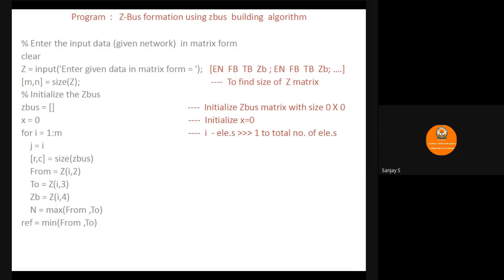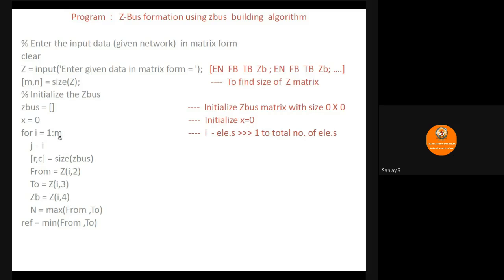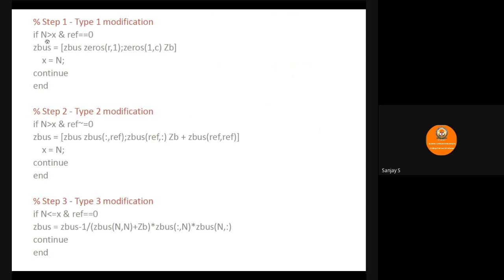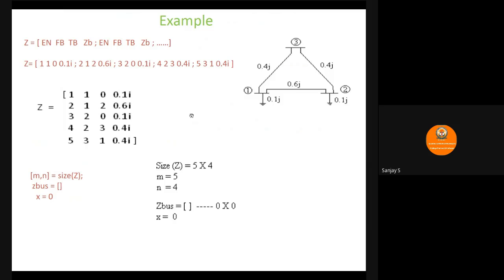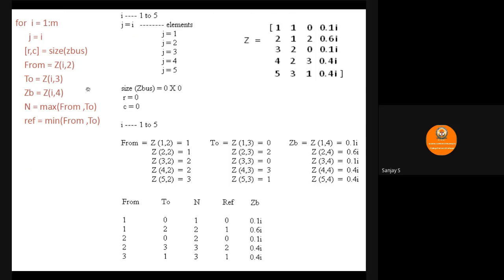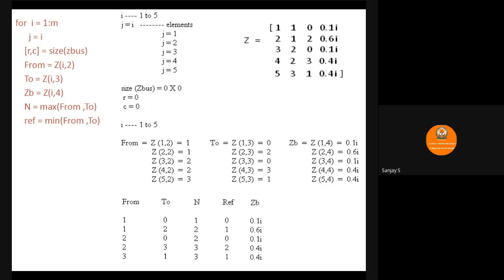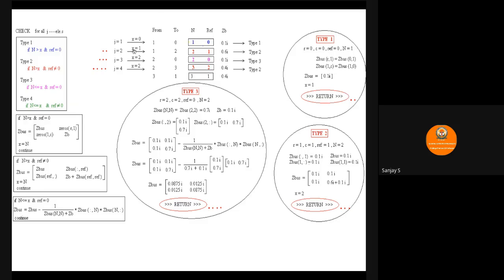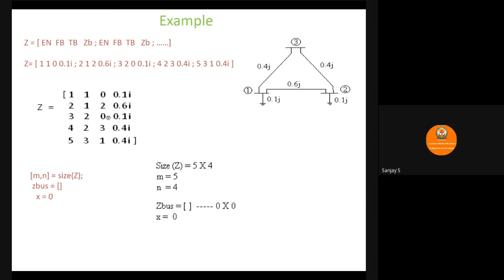Prg5 Zbus building algorithm